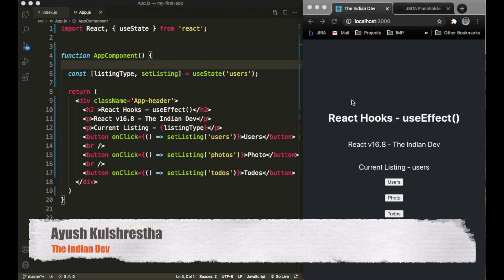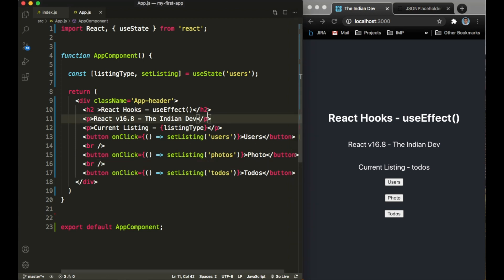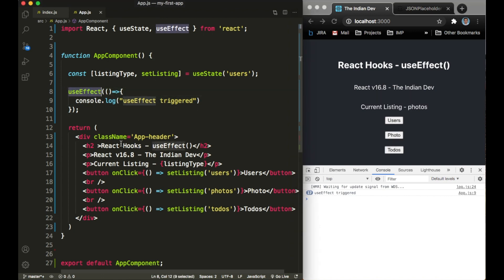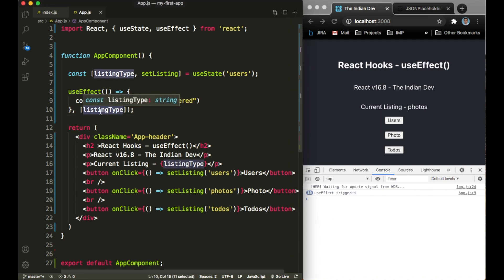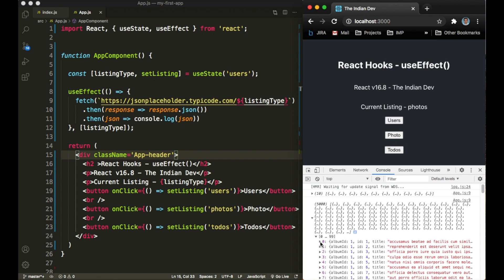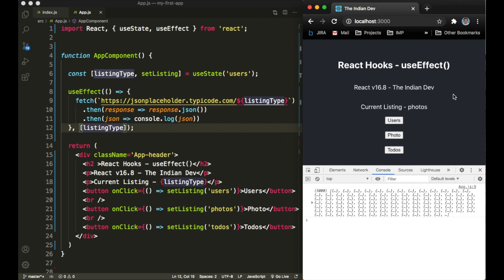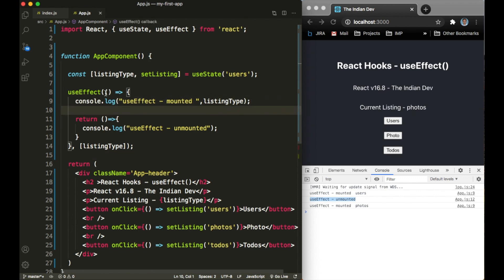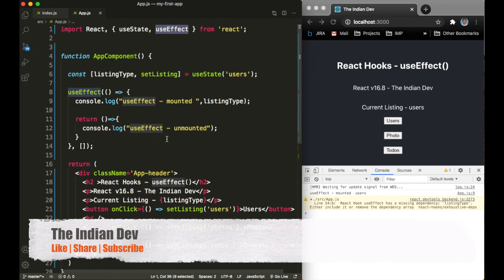What is useEffect React Hook? Learn useEffect In 13 Minutes | Dependency variables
useEffect() React Hook - the 2nd most used React.js Hook.

The Effect Hook, useEffect, adds the ability to perform side effects from a function component. It serves the same purpose as componentDidMount, componentDidUpdate, and componentWillUnmount in React classes, but unified into a single API. (We’ll show examples comparing useEffect to these methods in Using the Effect Hook.)

- Need of useEffect hook
- How to use useEffect hook
- How to make useEffect - a lifecycle hook
- Use useEffect as clearUp function